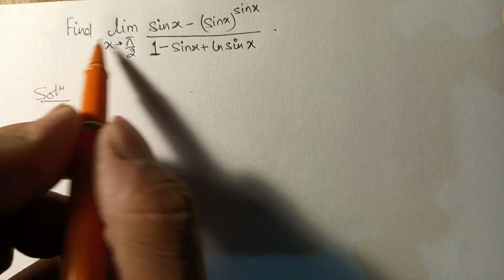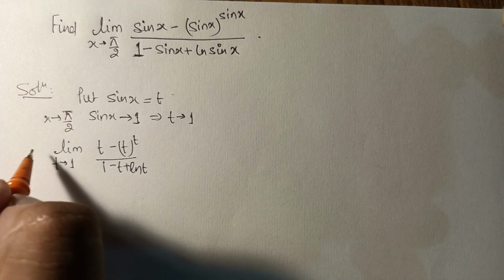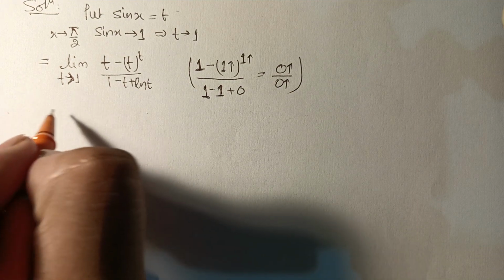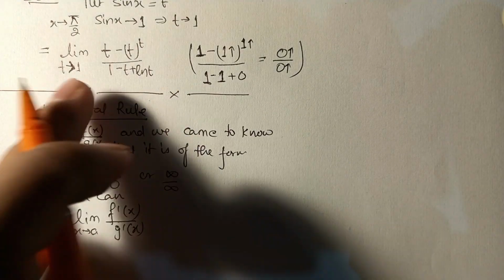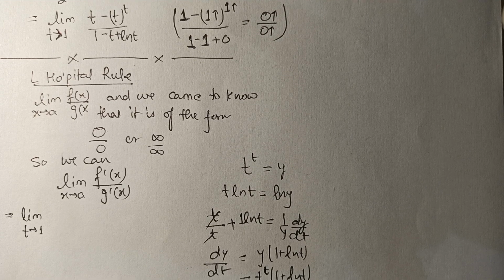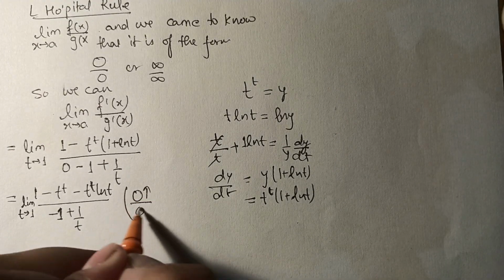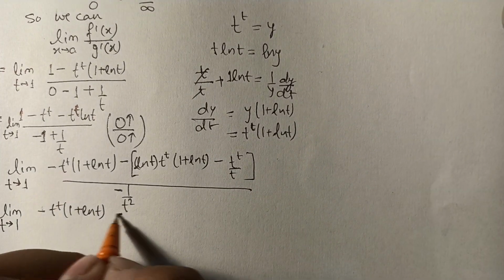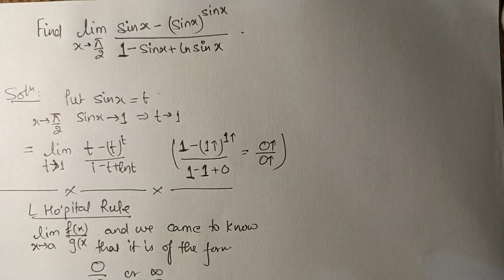Try this limit problem guys.